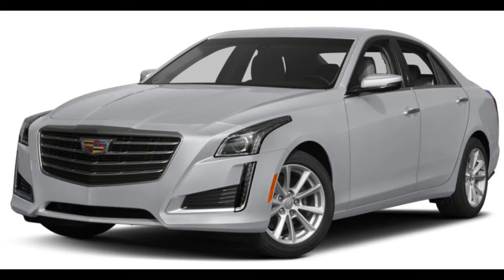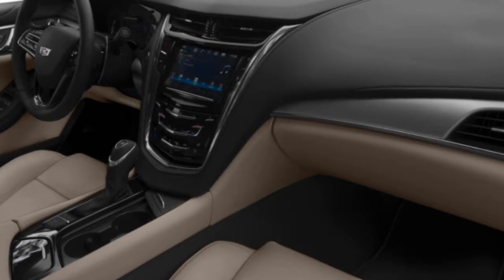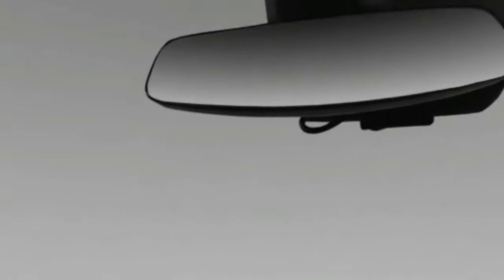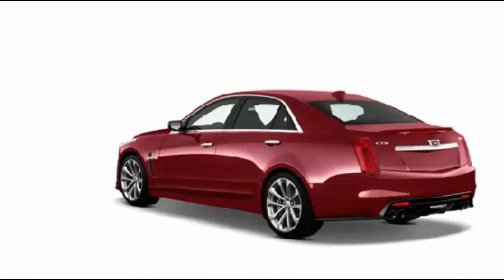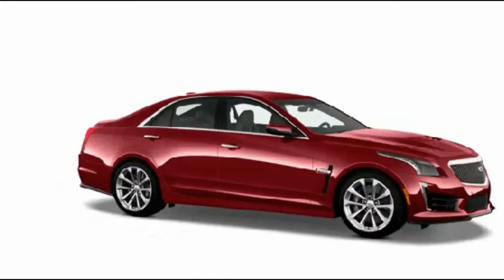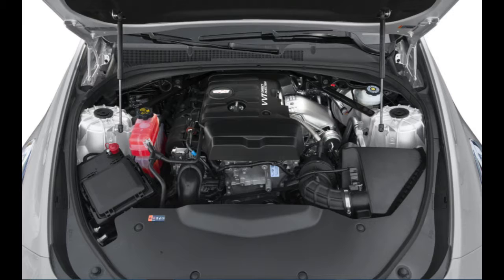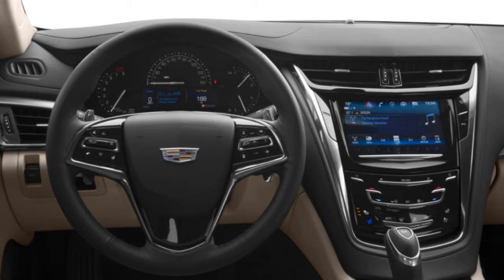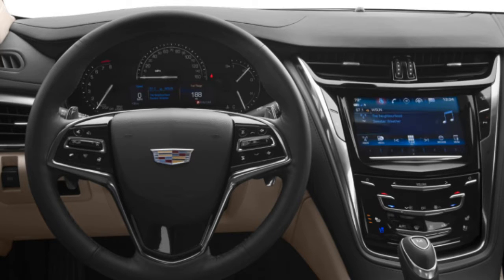cadillac cts v sedan 2017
cadillac cts v sedan 2017 car review is one of luxury collection. find the review of engine,specs,eksterior and interior in this video before buying.we hoper u enjoy this video ^^